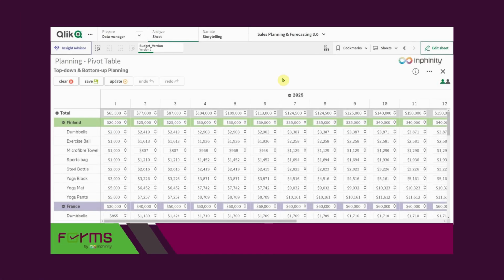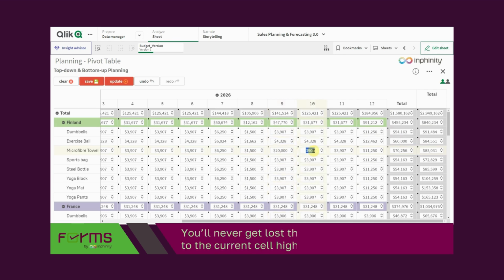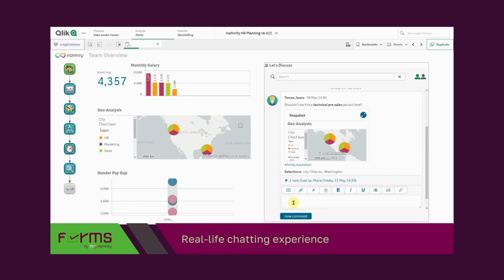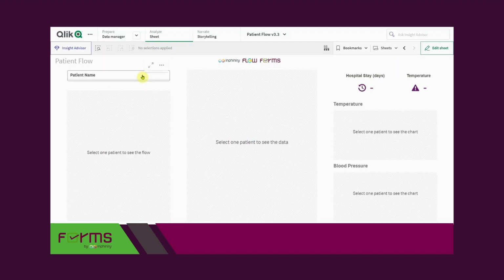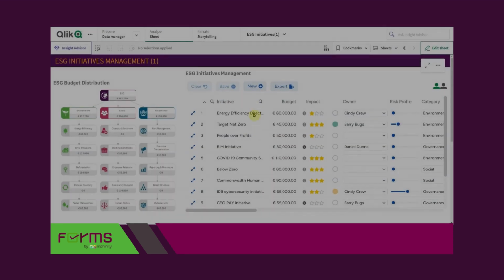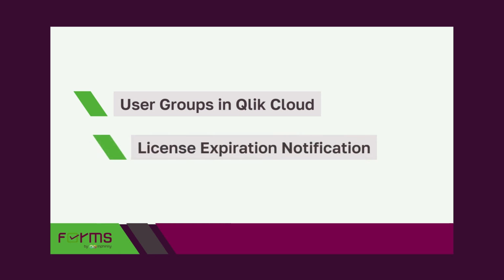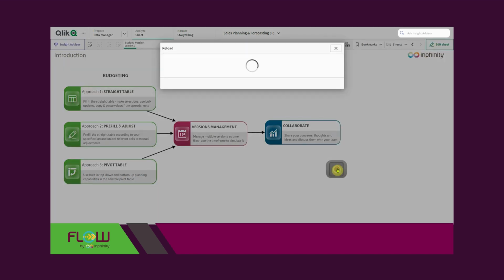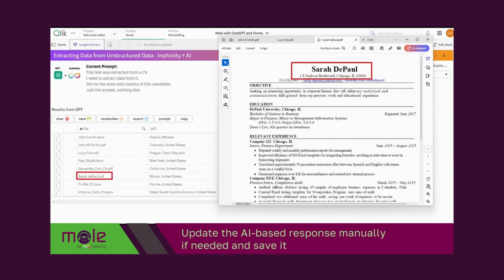Inphinity Suite Release May 2024: Plan and Collaborate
The latest release of Inphinity is here and this time includes planning capabilities to take the stress away from your planning processes all in Qlik